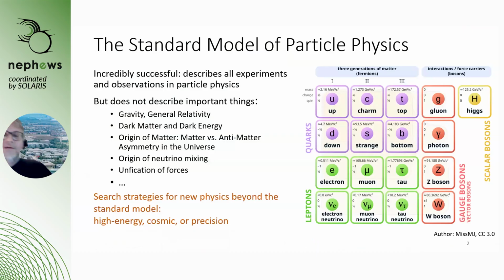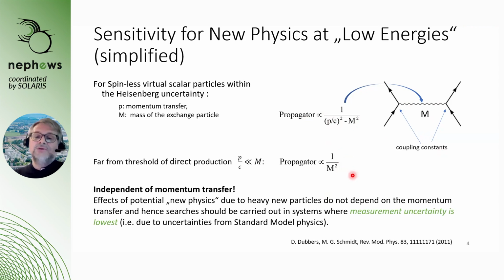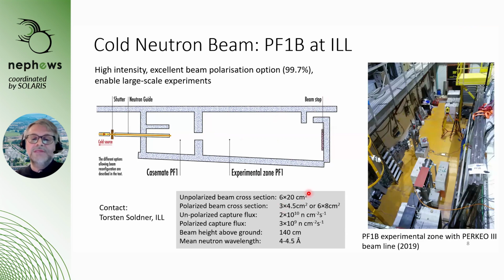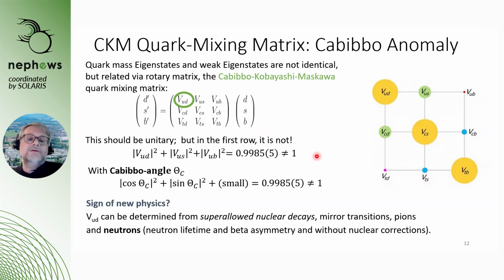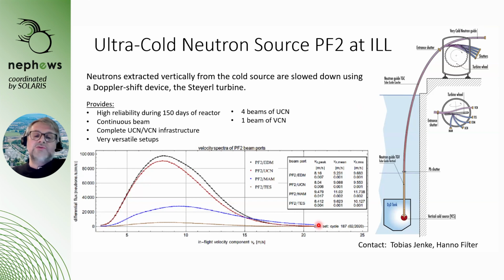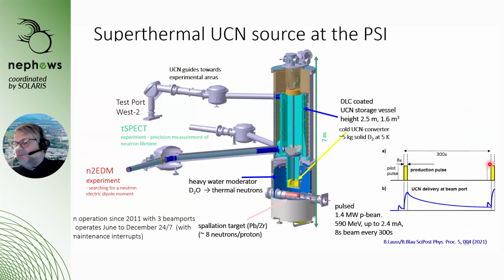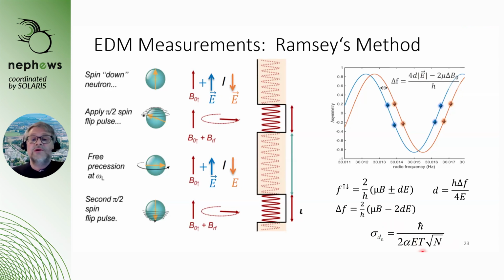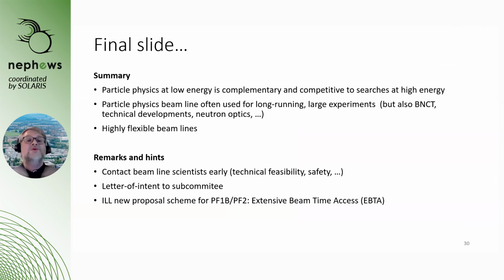Nuclear and particle physics – introduction and examples by Bastian Märkisch - University of Munich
🚀 Master Your Skills with NEPHEWS Virtual Trainings! 🌍

Unlock the power of cutting-edge virtual training with NEPHEWS project! Whether you're looking to enhance your expertise in particle physics, or accelerator science, our hands-on courses provide in-depth knowledge from leading experts.

Bastian Märkisch - Technical University of Munich

NEPHEWS Project
(NEutrons and PHotons Elevating Worldwide Science)
Improved research infrastructure and scientific endeavours have the potential to propel innovation forward and significantly enhance the quality of life for populations. With this in mind, the EU-funded NEPHEWS project aims to broaden access to advanced neutron, synchrotron, and free-electron complementary research infrastructures across an expanding range of countries. The project will collaborate with its user base to develop a user-driven access program focused on enhancing the accessibility and usability of the research infrastructures (RI) for diverse communities. Additionally, it will offer a wide range of experiments, provide expert training, and conduct virtual and in-person workshops and collaborations. Finally, the project will facilitate political dialogue and advocate for research funding.